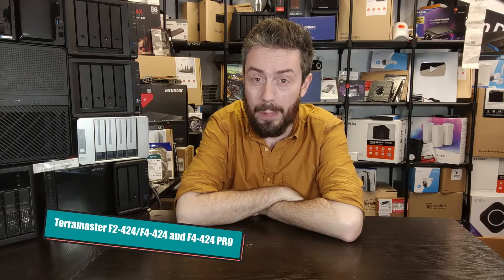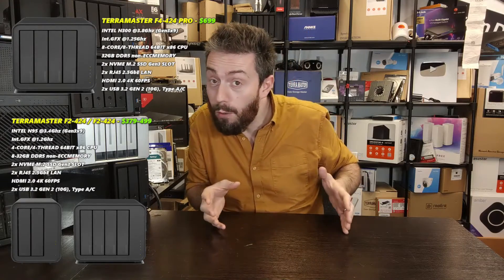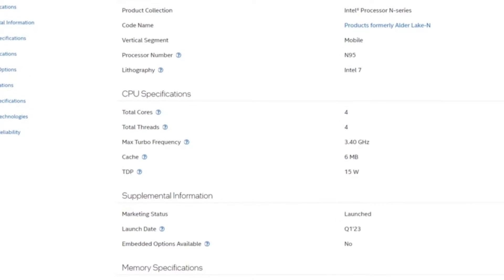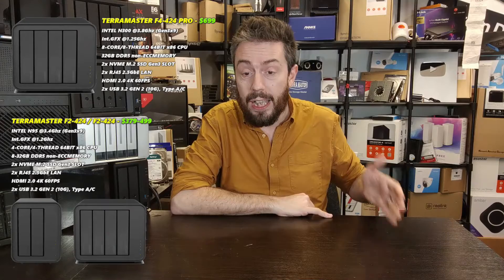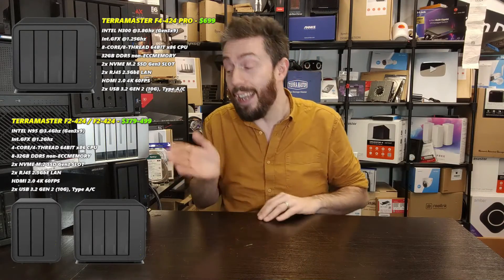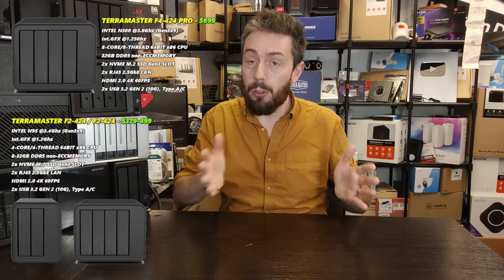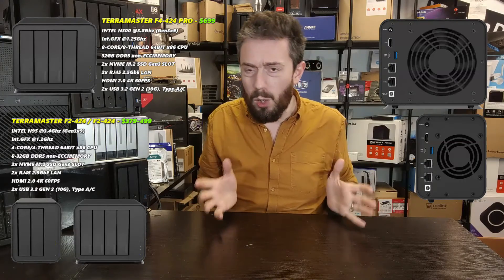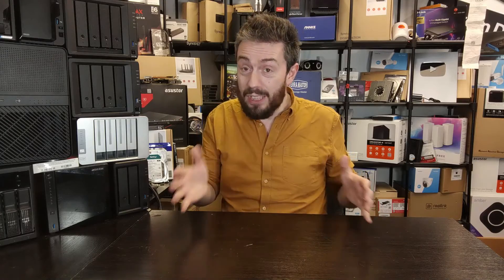The Terramaster F4-424 Pro, F4-424 and F2-424 NAS Revealed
Video Chapters
00:00 - The Start
01:26 - Discussing the F4-424 and F2-424 CPU
02:31 - Discussing the F4-424 Pro CPU
03:49 - Ports and Connections
04:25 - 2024 NAS Hardware? What we expect?